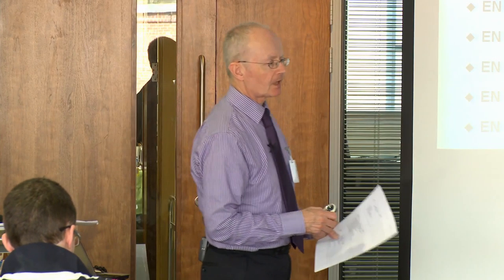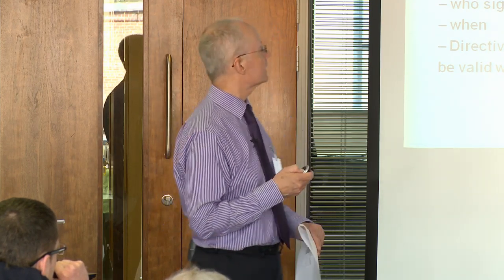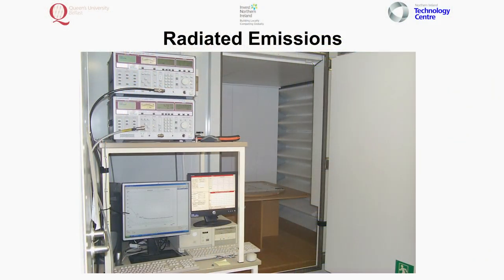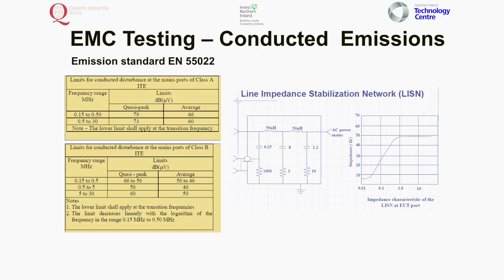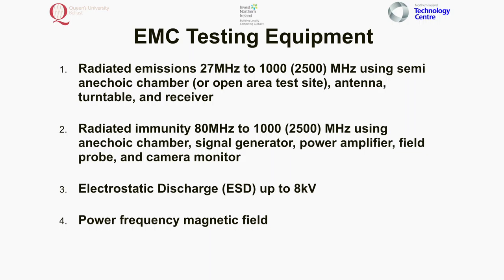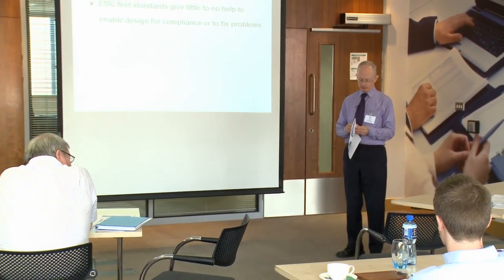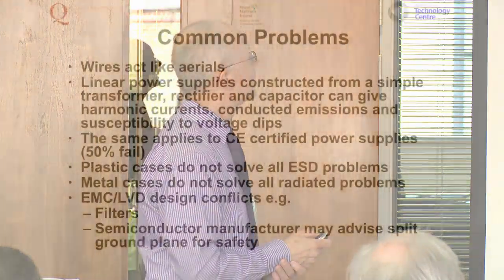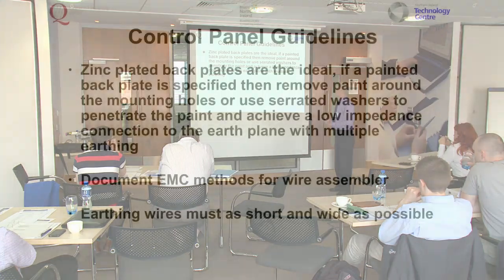CE Marking Electrical Engineering | EMC in Practice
At the Invest NI CE Marking Electrical Engineering seminar Alan Edgar, EMC Manager at Queen’s University, Belfast discusses EMC in Practice.